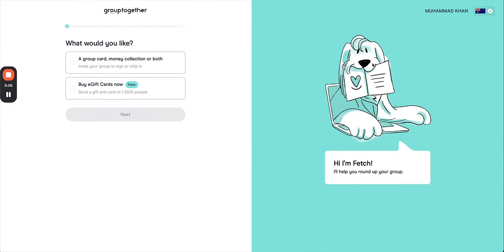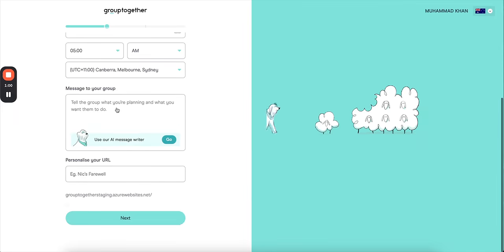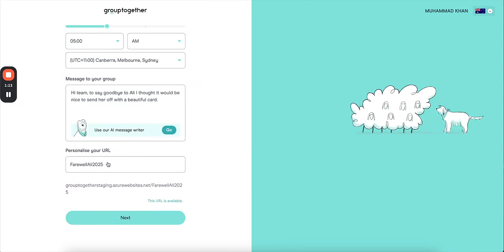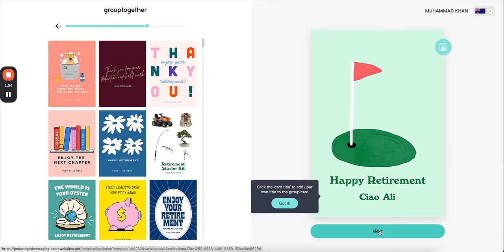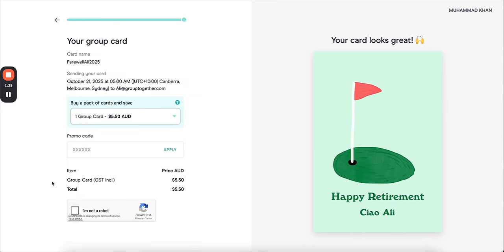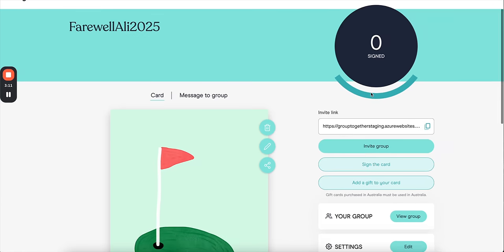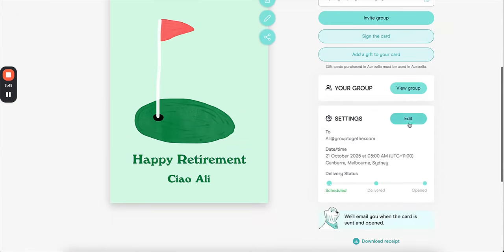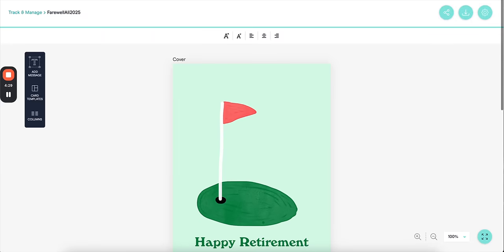How To Create An Online Group Card | GroupTogether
Want to create an online Group Card? Want to send a beautiful group card to someone special? GroupTogether

makes it incredibly easy to create, customise and send a digital group
greeting card and have your whole team sign it in minutes.

In this tutorial, Chloe from GroupTogether walks you through exactly
how to set up a group card on the GroupTogether Australian website

 HOW TO SET UP A GROUP CARD ON GROUPTOGETHER
1. Go to the GroupTogether start page and select "Group Card"
2. Choose your occasion farewell, retirement, birthday & more
4. Set the send date, time and time zone for automatic delivery
5. Write your message to the group (or use the built-in AI message writer)
6. Create your unique card URL for sharing
7. Browse card designs and choose one that suits the recipient
8. Add your card title and customise the font size
9. Preview the card and publish when ready
11. Track signatures in real time from your Track & Manage page

WHAT YOU CAN EDIT AFTER PUBLISHING
✅ Card template and design
✅ Font size and layout
✅ Recipient name, email and send date
✅ Message to the group
✅ Card columns and how messages appear
✅ Send date and time zone
✅ Delete the card if needed

GroupTogether gives you full control even after your card goes live
and people have already signed it  no stress, no pressure.

GROUPTOGETHER PRO TIPS
💌 Use the AI message writer to generate a personalised group message
🔗 Share the invite link directly via email for corporate addresses
    work emails can sometimes filter bulk sends to junk or spam
📊 Upload a CSV to invite large teams all at once
🖨️ Download and print the card directly from your dashboard
📅 Set your send date in advance so you never miss the moment

PRICING
A group card without a money collection starts from just $5.50.
Buy in packs for even better value.

ABOUT GROUPTOGETHER
GroupTogether is Australia's most loved platform for group cards
and group gifts online. Trusted by over 1 million users worldwide,
GroupTogether is the easiest way to:

🎉 Organise a group farewell or leaving card
🎂 Send a digital birthday card from the whole team
🏆 Celebrate a work anniversary or promotion
👶 Send off a colleague on parental leave
🎓 Mark a retirement with a card full of heartfelt messages
💼 Coordinate office and corporate team cards at scale

No app download needed. Works on any device, anywhere.
Real human support based right here in Australia.

TIMESTAMPS
0:00 Introduction
0:15 Choosing group card on the start page
0:30 Filling in recipient details and send date
1:00 Writing your message to the group
1:20 Creating your unique card URL
1:35 Choosing and customising your card design
2:00 Previewing and publishing your card
2:20 Payment and pricing
2:40 Track & Manage page overview
3:10 How to invite people to sign the card
3:40 Editing settings and managing your card
4:10 Downloading and sharing your finished card

📌 RELATED GROUPTOGETHER TUTORIALS
▶ How to Set Up a Group Card AND Money Collection on GroupTogether
▶ How to Delete a Message or Refund a Contribution